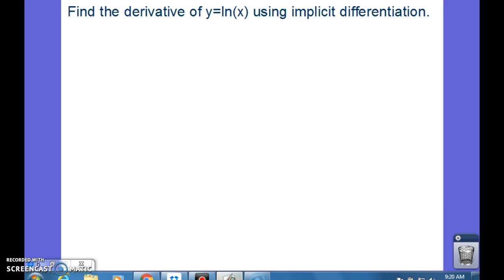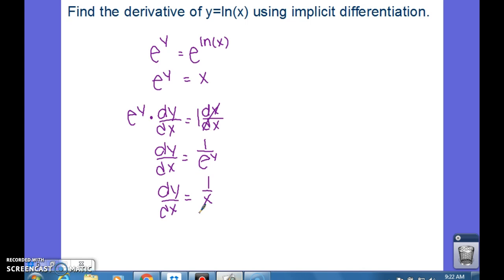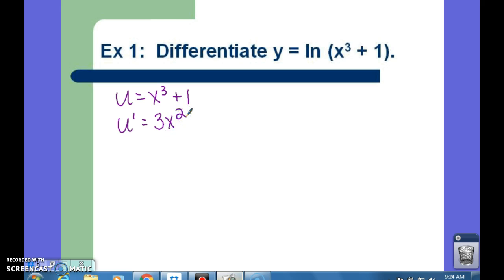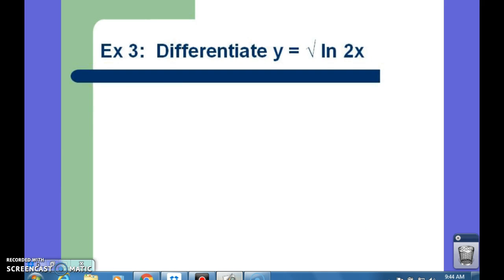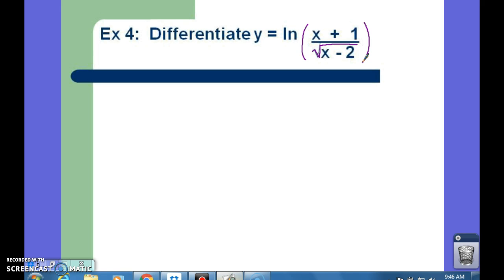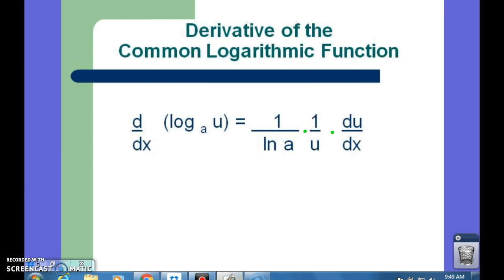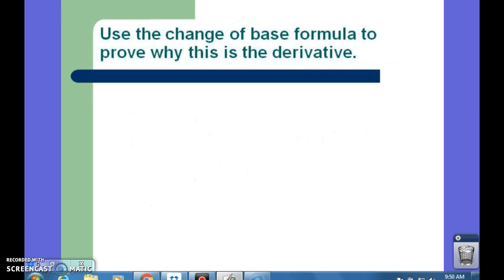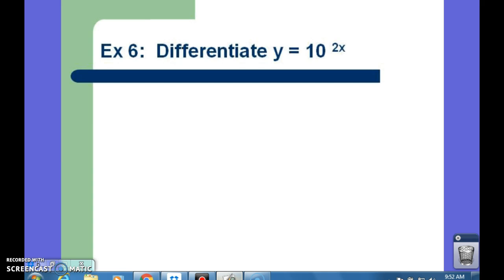3.9 Derivatives of Logarithmic Functions